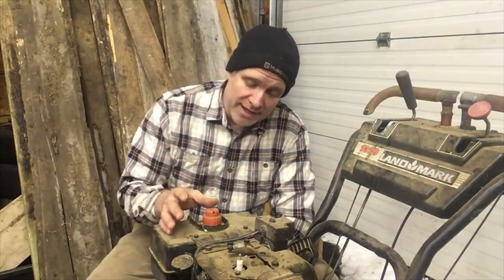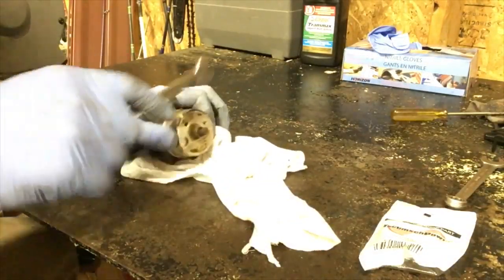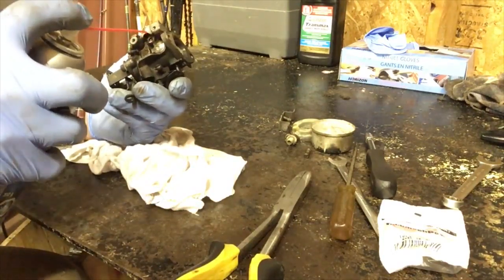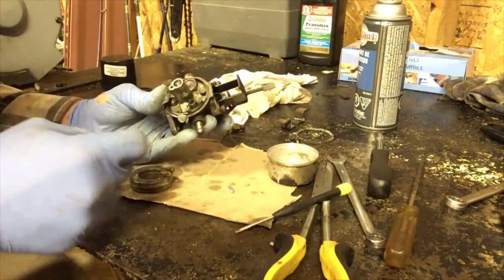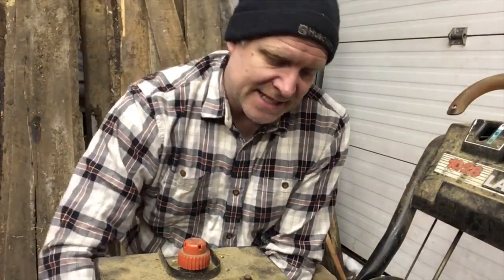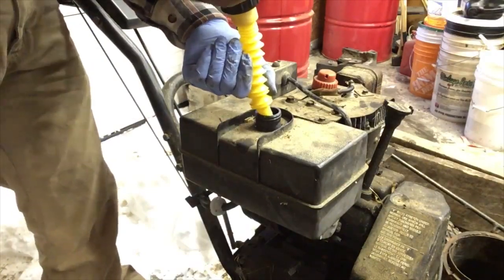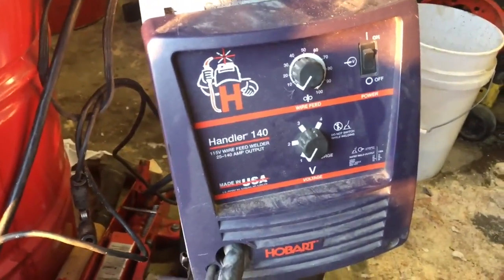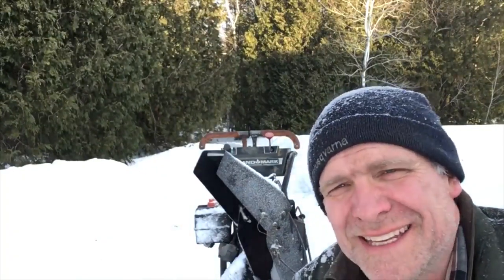Cleaning the carburetor on a 10 HP Tecumseh engine on a snowblower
Cheap Homesteading is Cleaning the carburetor on a 10 HP Tecumseh engine on a land mark snowblower.He needs to get it going so he can get back to the sugar shack.